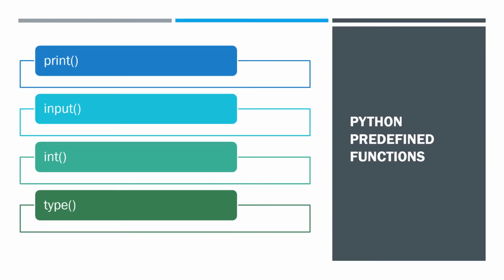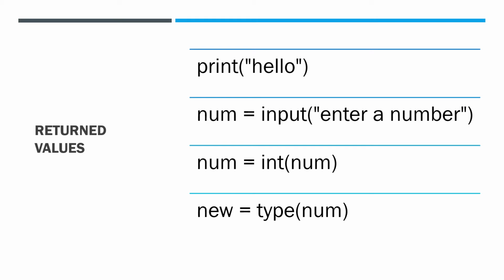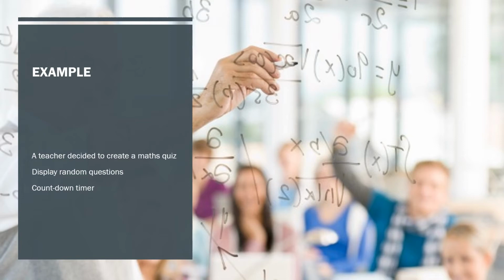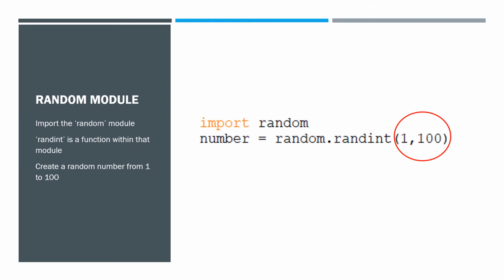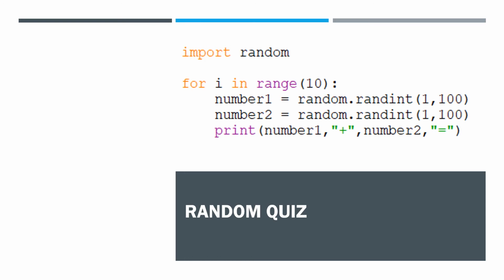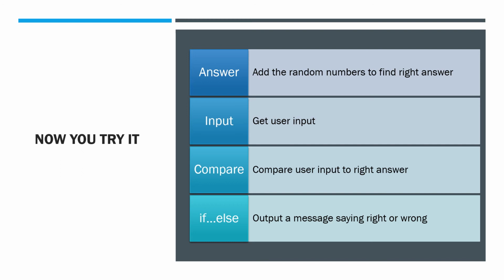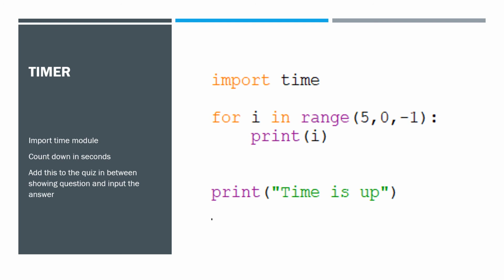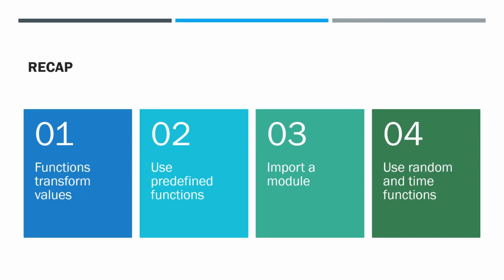19 Modules and predefined functions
In this lesson you will learn to use functions that are 'predefined - ready-made for you. Some come as part of the Python language, and others are availabel in modules that you get access to when you download Python onto your computer.